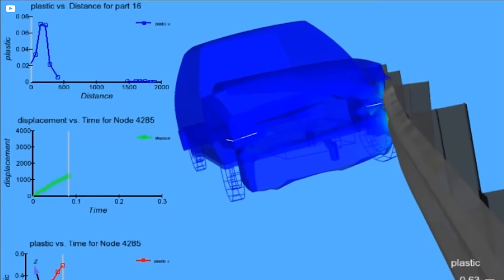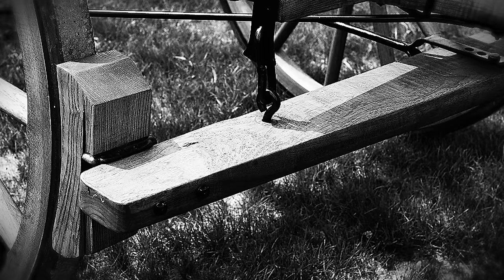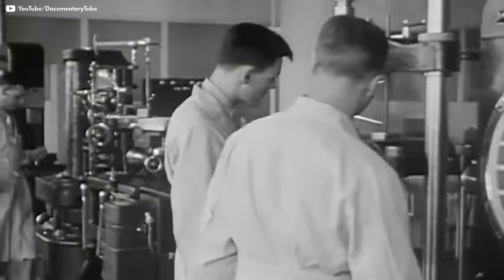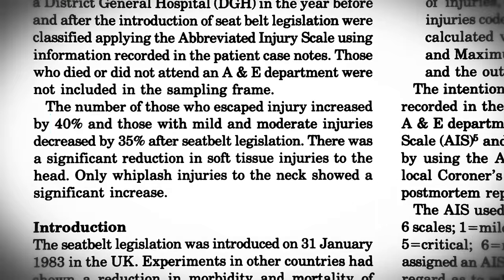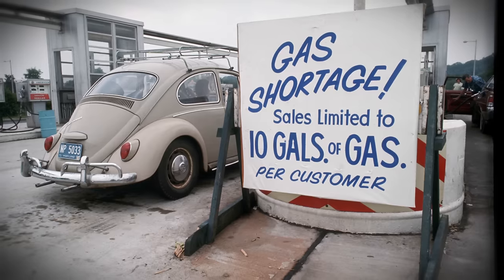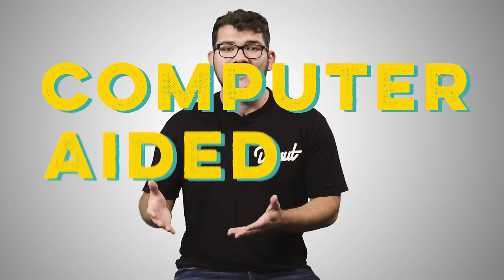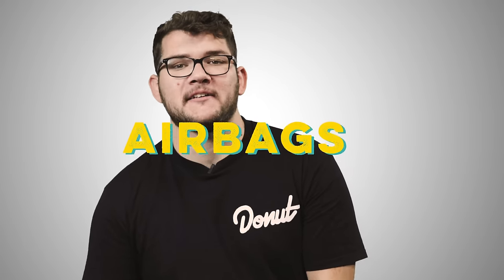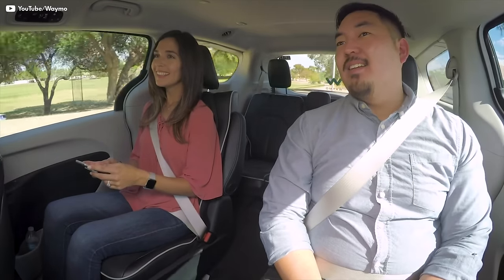How Cars Got Safe | WheelHouse | Donut Media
Come hang out with us in Garage Amino — one of our favorite apps out there! It’s like a car meet-up happening twenty-four hours a day, seven days a week. See some of the sickest builds out there, get ideas for your next dream project, find tips and tricks for car maintenance, and connect with a friendly community of 100k+ members who love cars as much as we do:

Cars are safer than ever, with CAD assisted designs leading the way for crash survivability. But it wasn’t always like that. Cars used to be rolling death traps with no regard for safety. Join Nolan Sykes and explore the evolution of auto safety.

WheelHouse answers all the questions about the automotive world you never thought to ask. Nolan Sykes looks at the history, sociology and psychology behind the cars you love, and the features you might overlook.